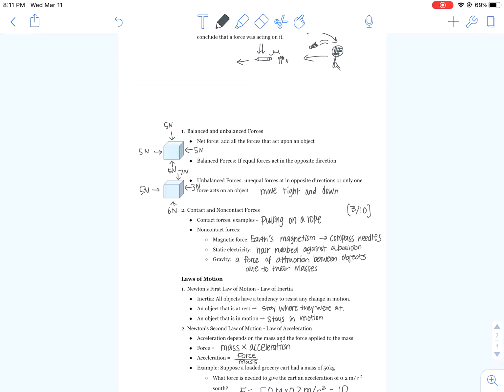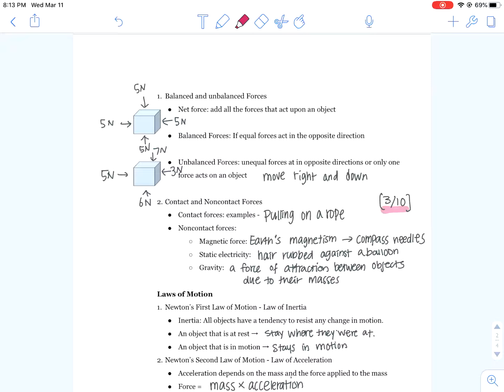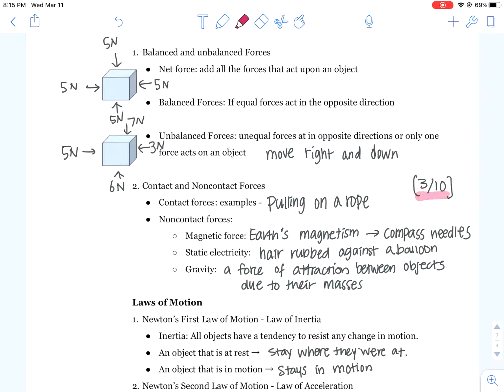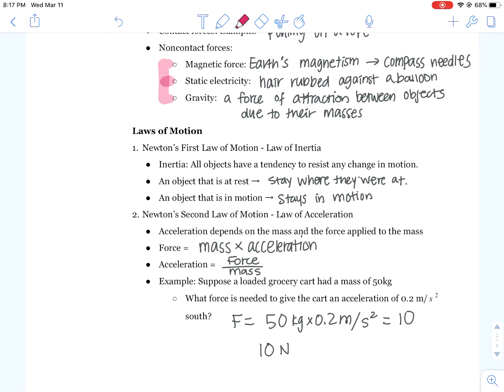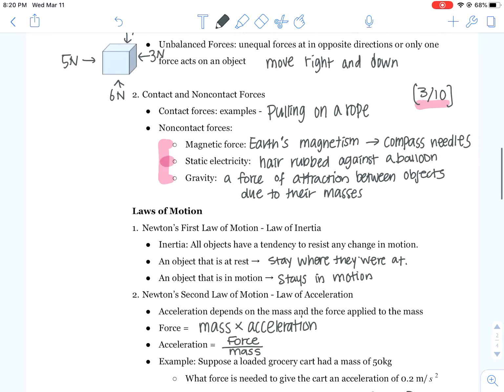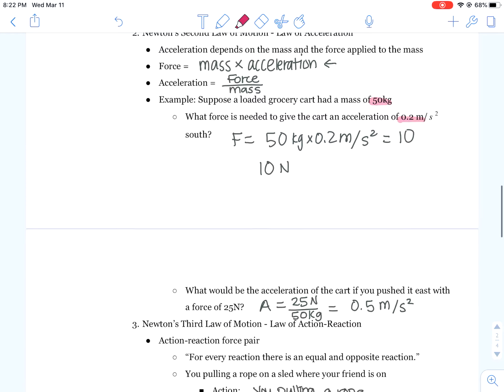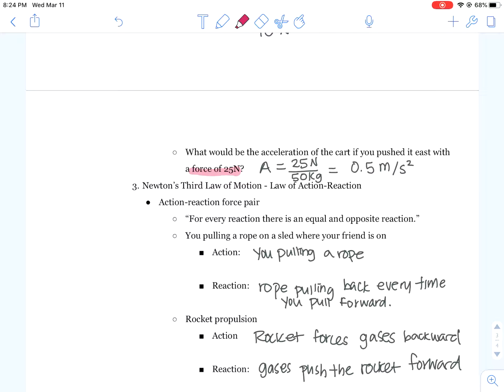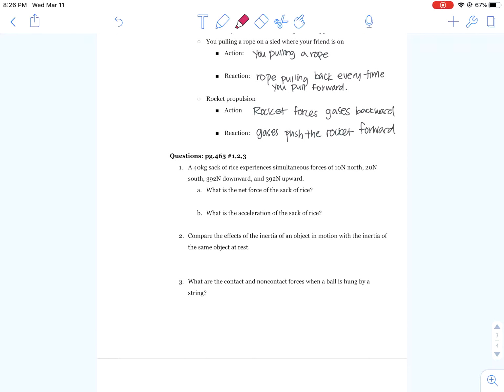S7 lesson 12.3